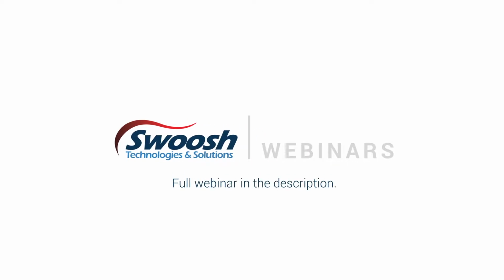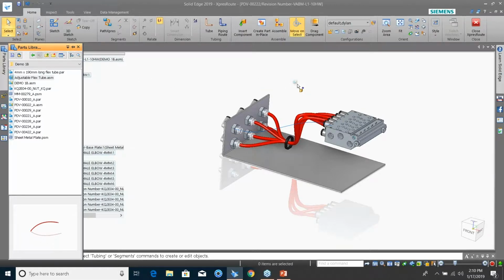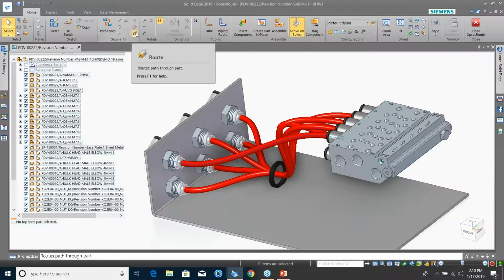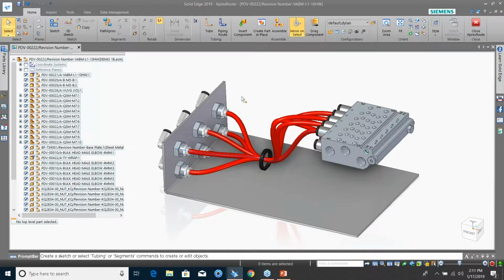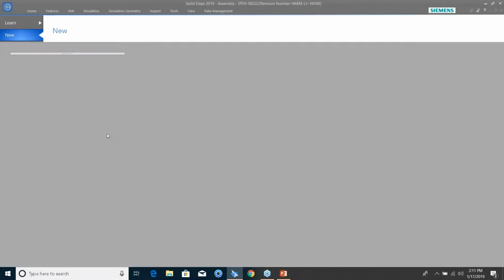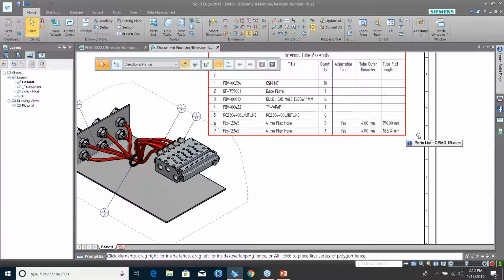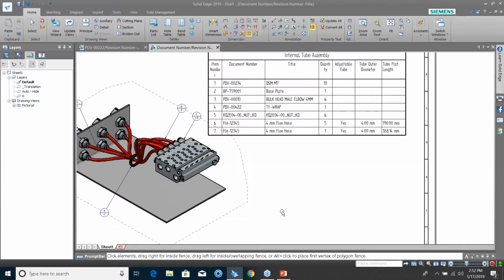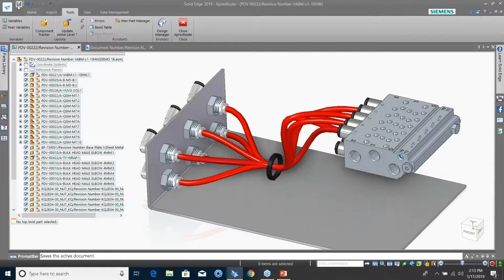New Fixed Tubing Capabilities in Solid Edge 2019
In this 22-minute webinar, Application Engineer Dylan Malek demos two new features in Solid Edge 2019 including new advancements to tube routing and the new auto-simplified assemblies tool.